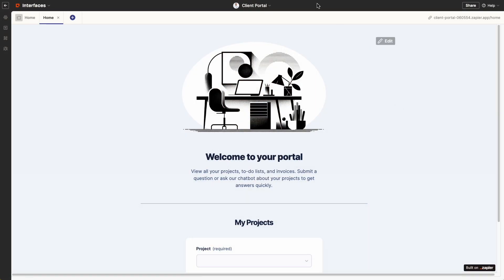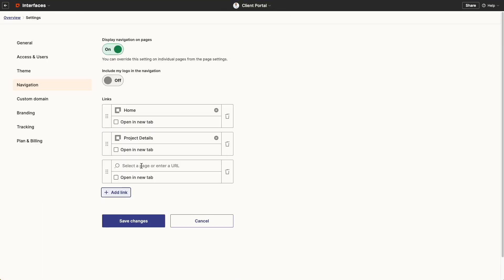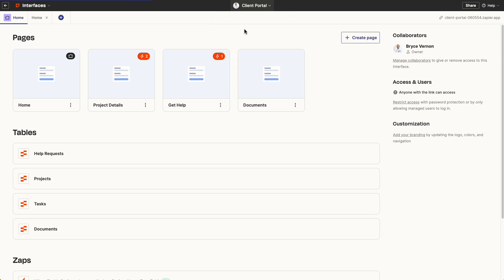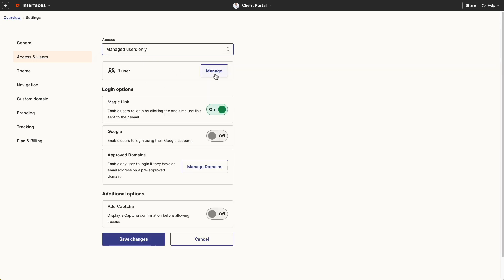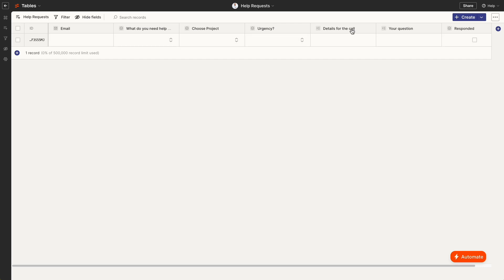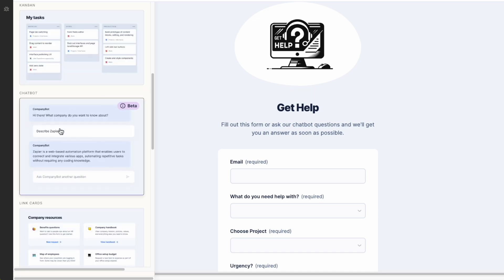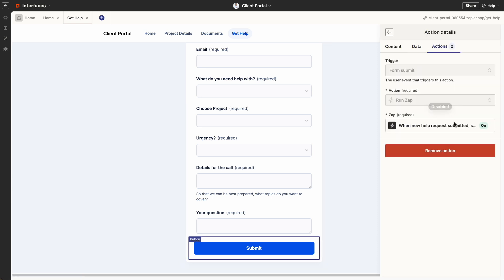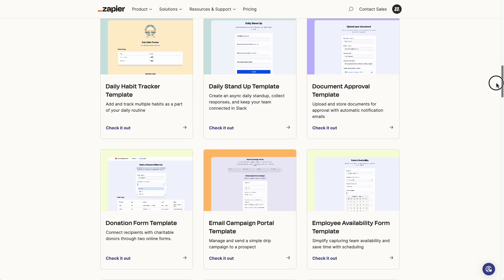Learn How Zapier Interfaces Is Your One-Stop Business Operations Tool!